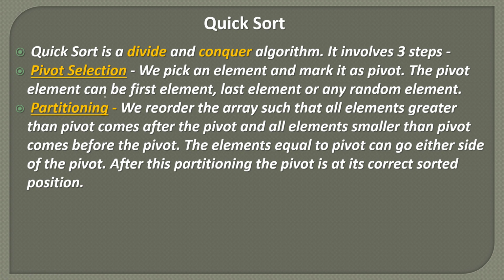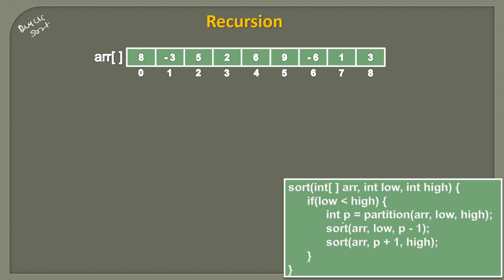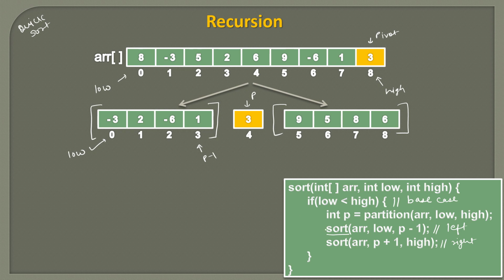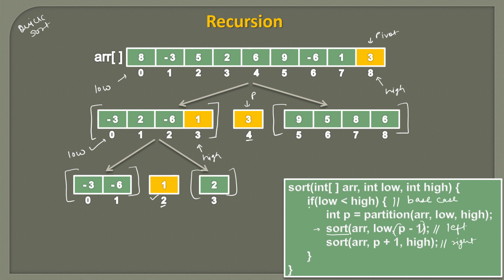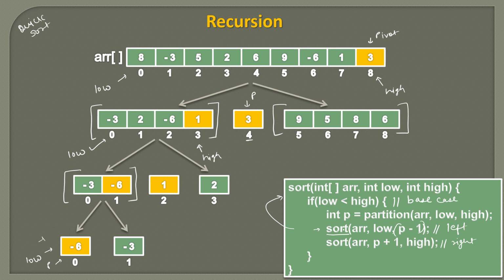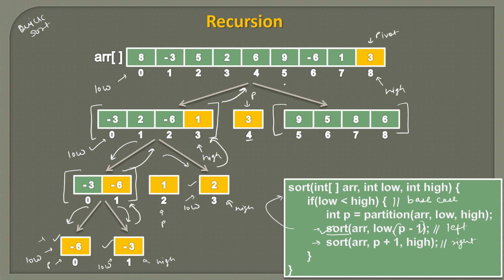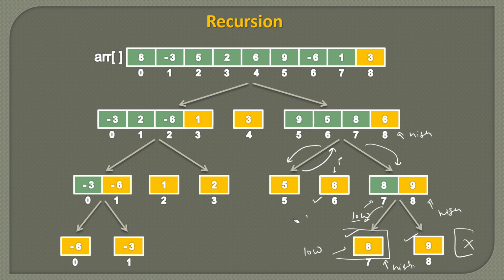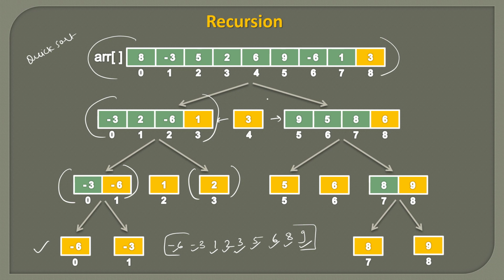Quick Sort Algorithm in Java - Part 3 | Recursion Animation | Sorting Algorithms